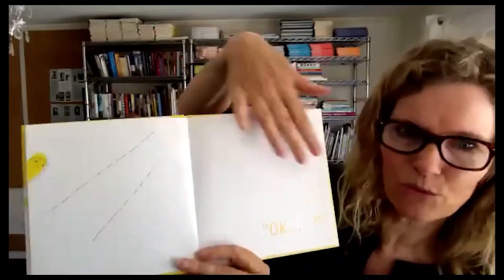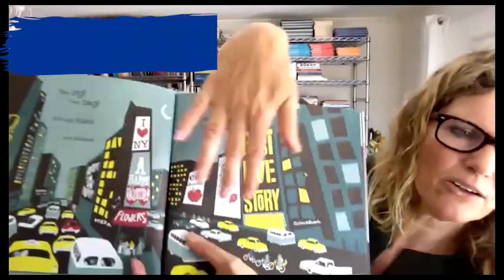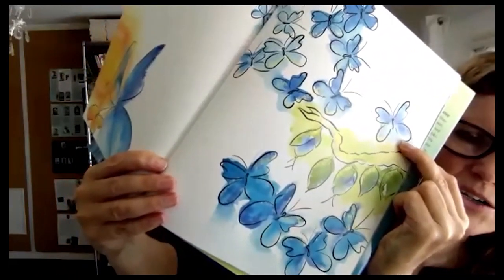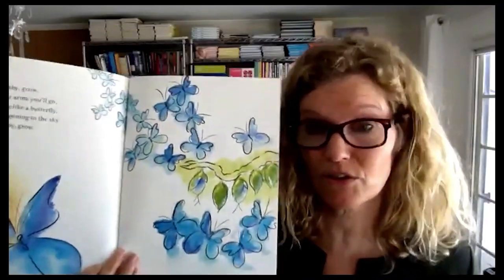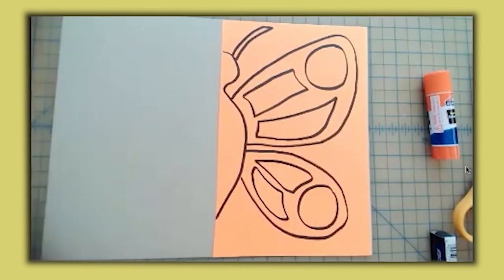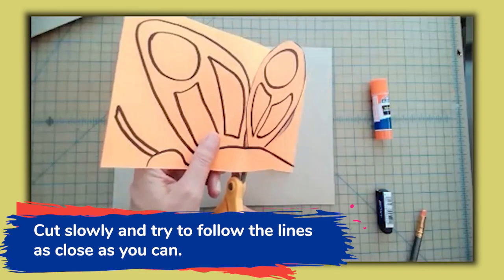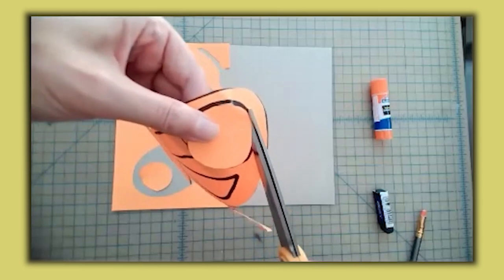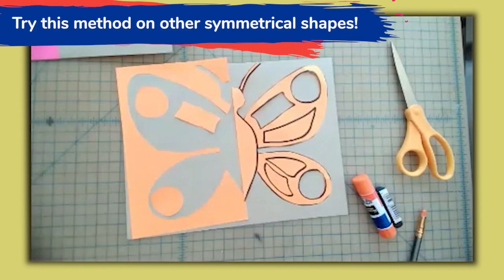[DIY Butterfly Wall Decor] Using Positive and Negative Space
Unlock your child's imagination with Creativity School!